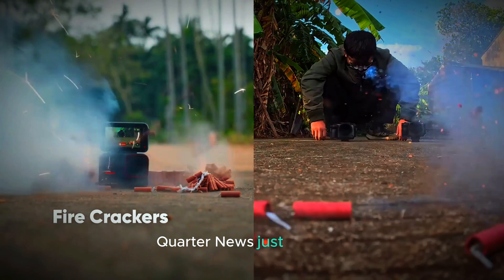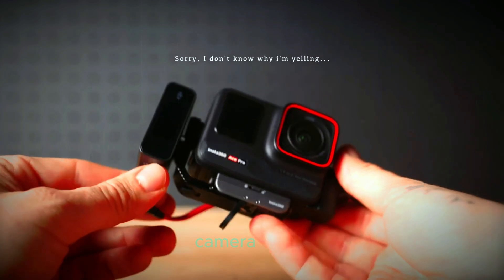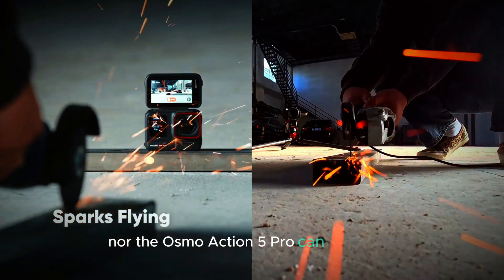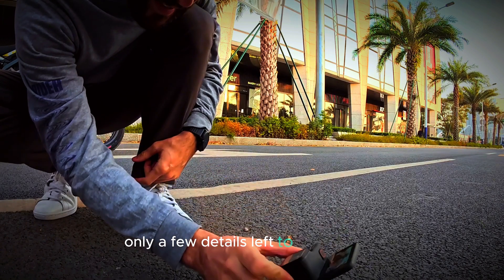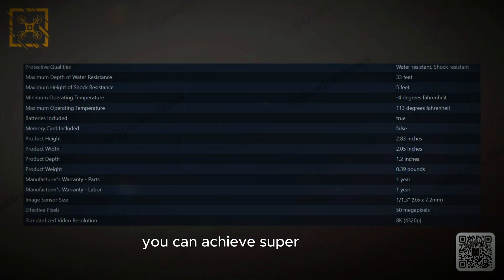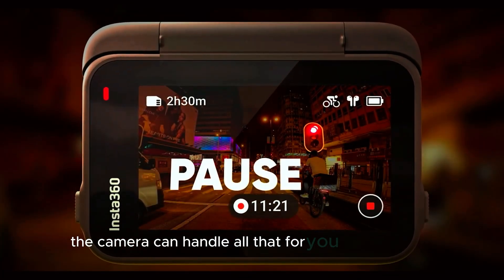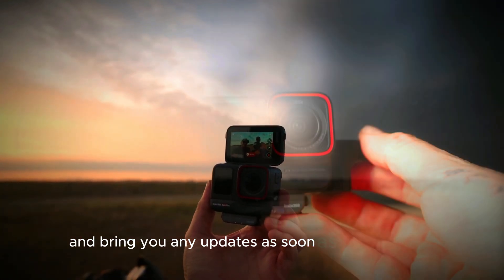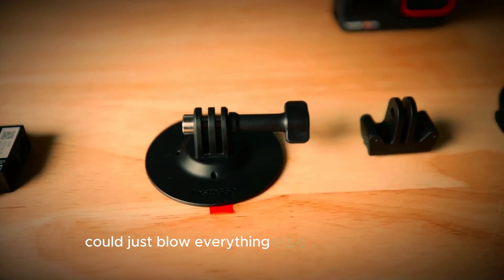Insta360 Ace Pro 2 - 8K Powerhouse Unveiled! Leaks, Specs, & More!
Get ready for the Insta360 Ace Pro 2! In this video, we dive into the latest leaks and news surrounding this upcoming action camera. With a price of $399, 8K video recording, and potential AI-powered features, the Insta360 Ace Pro 2 is set to shake up the action camera market. Will it surpass the GoPro Hero 13 and Osmo Action 5 Pro? Watch to find out all the details, including pricing, release date expectations, and exciting features.